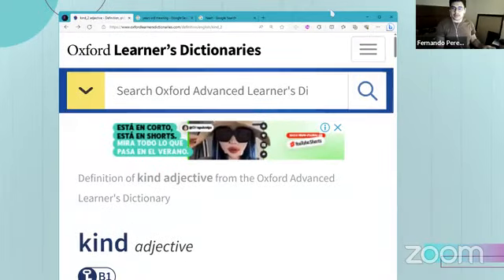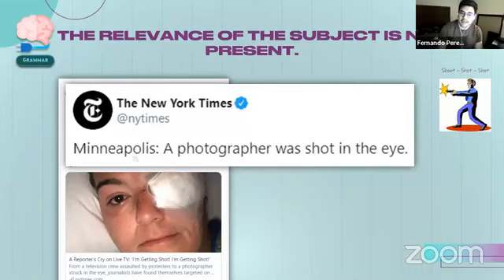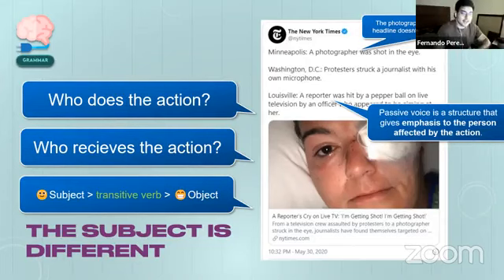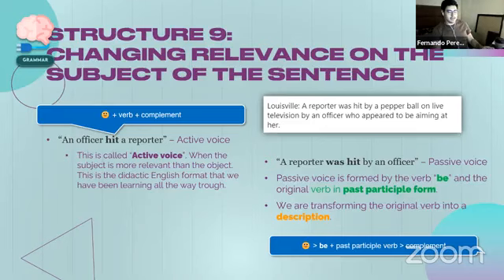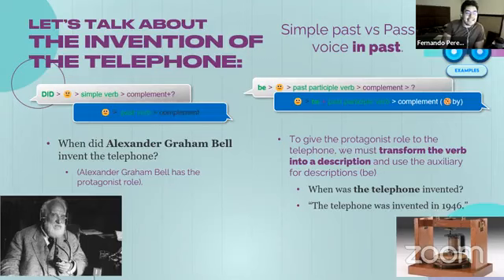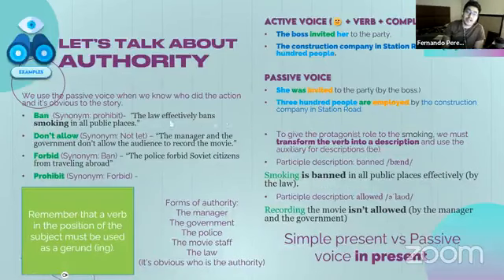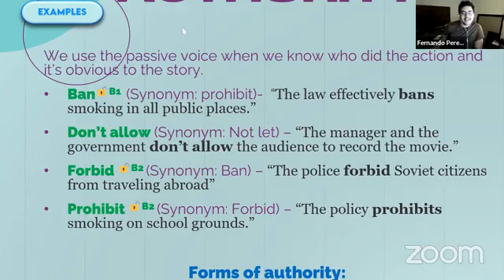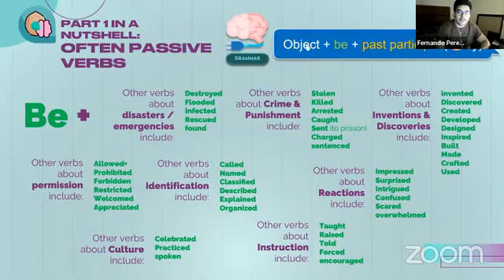B2 Upper Intermediate | Changing relevance on the subject of the sentence| Mr. Pérez